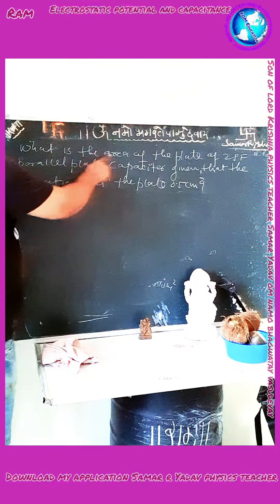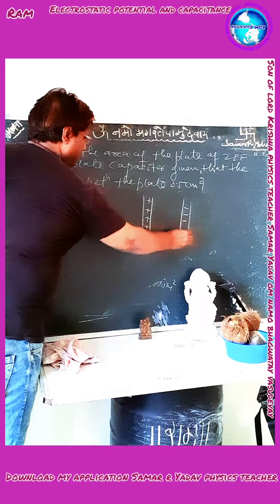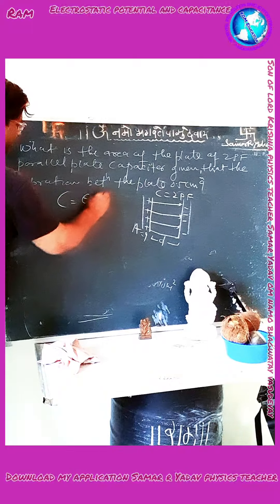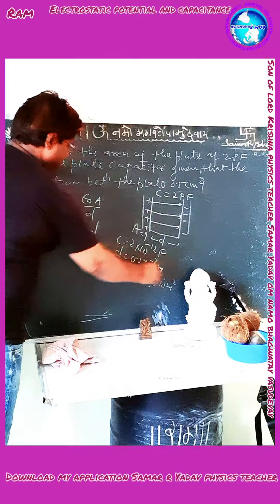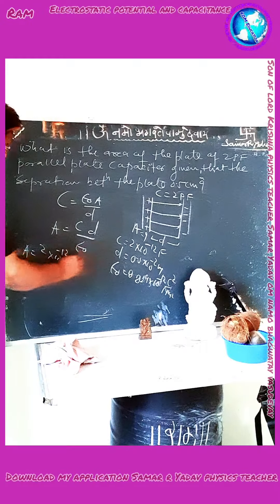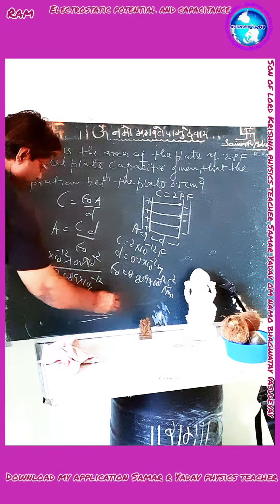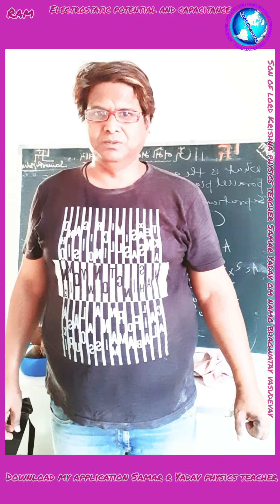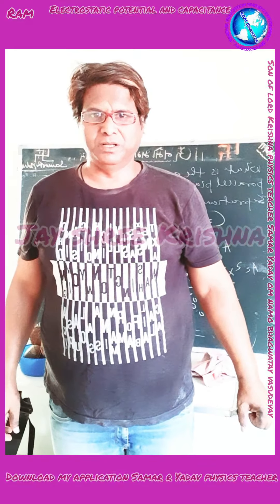15 April 2022. Electrostatic potential and capacitance IITJEENEET son of lordKrishna SamarYadav jsk